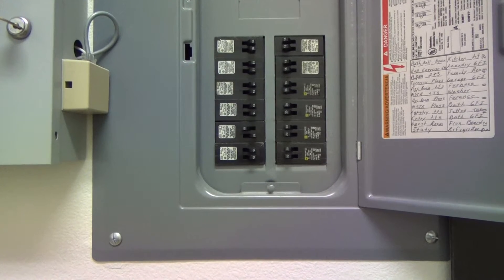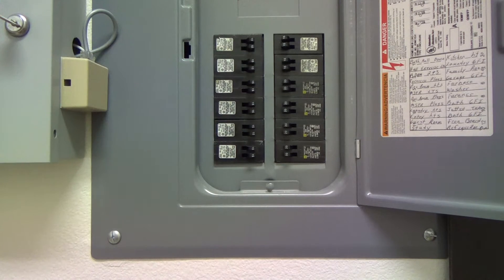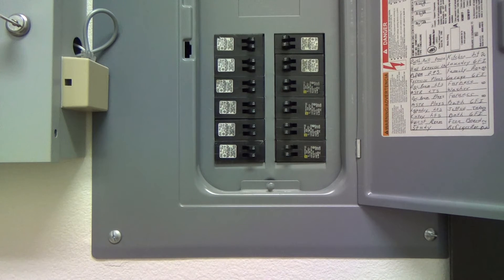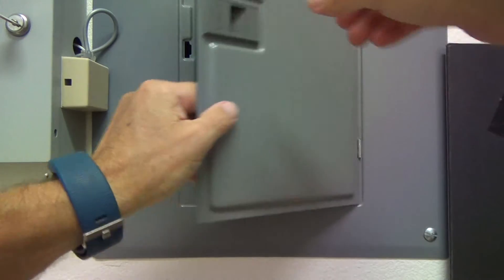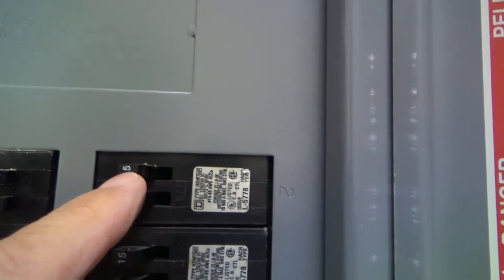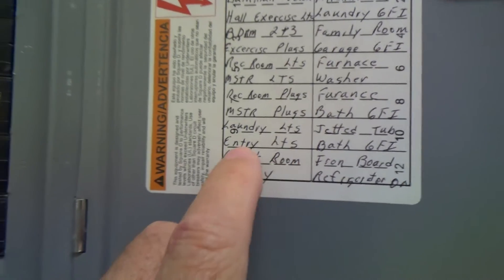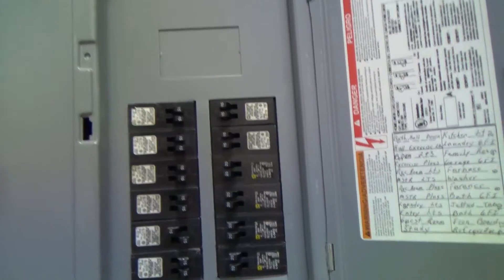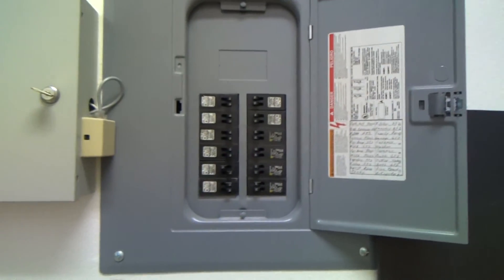How to Reset Tripped Breaker/Why Did Breaker Trip?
How to reset a tripped breaker/why did breaker trip anyway is what this DIY howto video is about. VideoJoe has been working on installing a dimmer light switch & he needed to turn the power off at the breaker then he needed to go back & turn the power back on when he got done with his project. Well what if when you turn the breaker back on, the breaker trips? Or what happens if you are just minding your own business & your power goes off & you find a tripped breaker? Do you know what to do & how to re-set your breaker? Watch & learn as VideoJoeShows you what VideoJoeKnows...How to reset a tripped breaker/why did the breaker trip?   Nice!